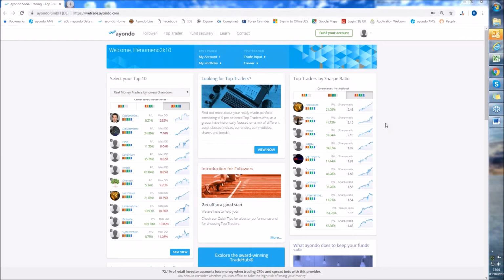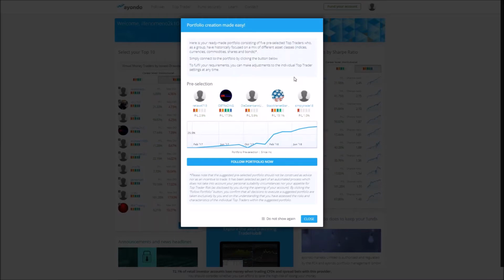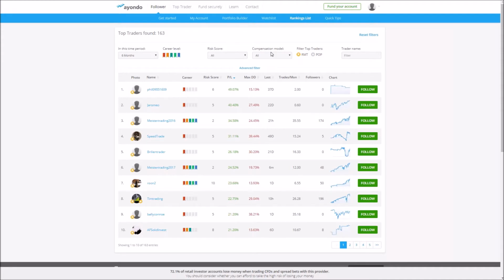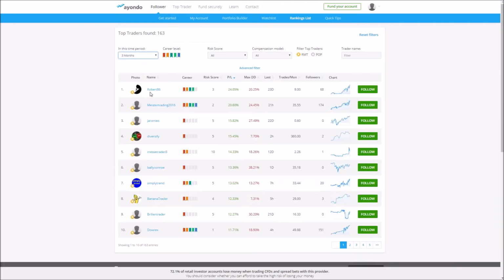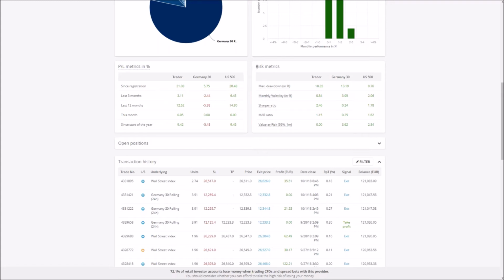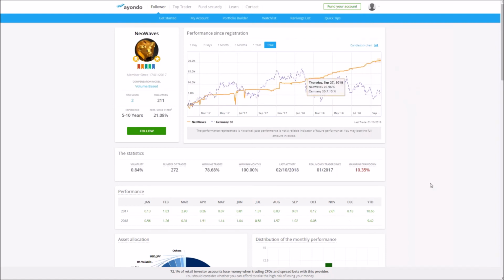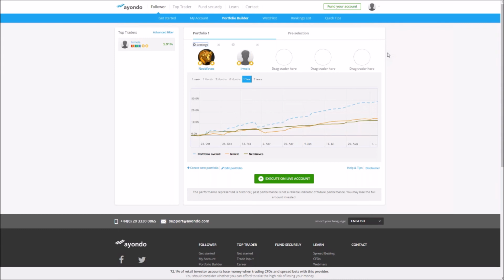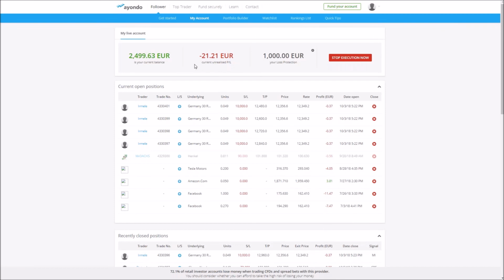Welcome to Social Trading - Platform Walkthrough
Learn how to navigate our social platform – WeTrade. Analyse Top Trader profiles, build your portfolio and manage risk with our leverage options. Further to this, we will look at the useful features offered on WeTrade in order to help maximise your portfolios potential.

72.1% of retail investor accounts lose money when trading CFDs and spread bets with this provider. You should consider whether you can afford to take the high risk of losing your money.